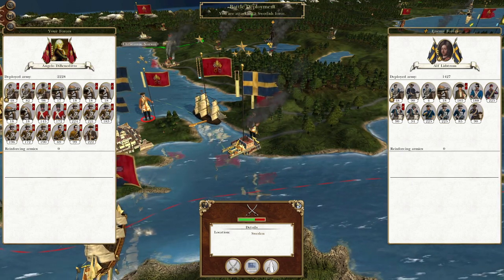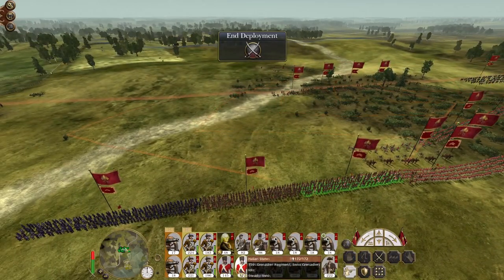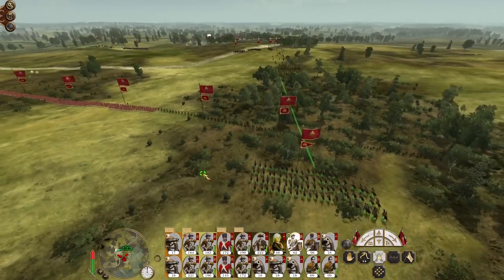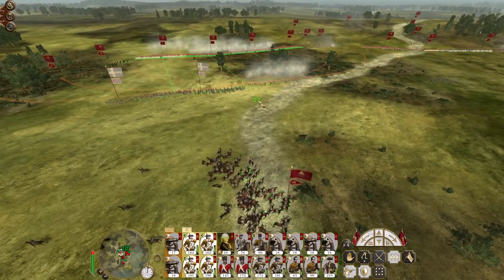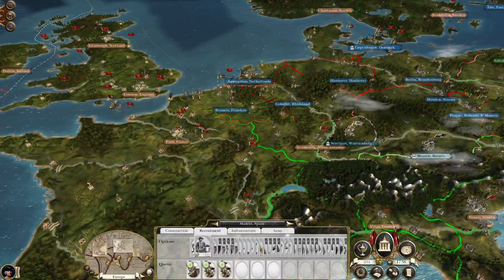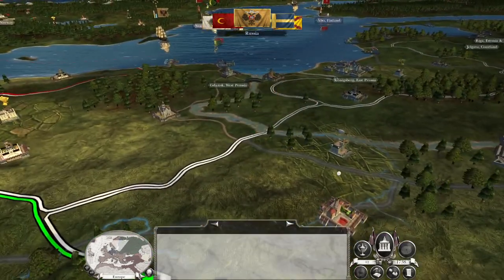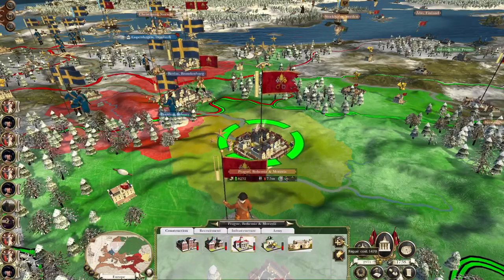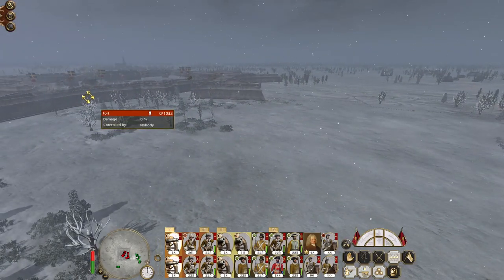Let's Play Empire Total War: DM - Italian States #75 - The Noose Tightens!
Hey guys, welcome to the next episode of my Empire Total War Lets Play as the Italian States - in this episode the noose tightens around Sweden as we capture Copenhagen and Prague from the Swedish Empire - the end is coming for our Scandanavian friends!